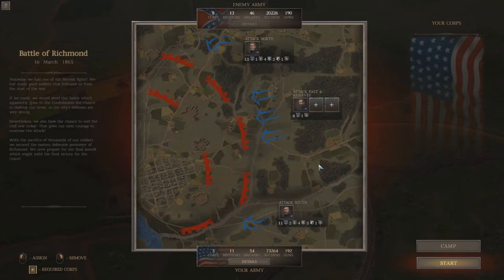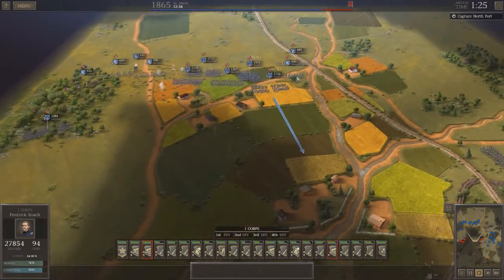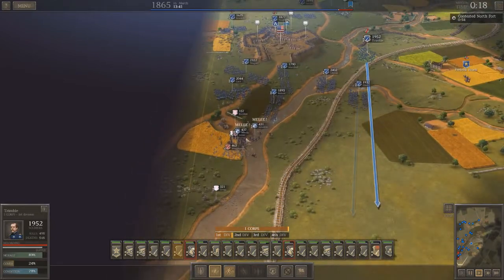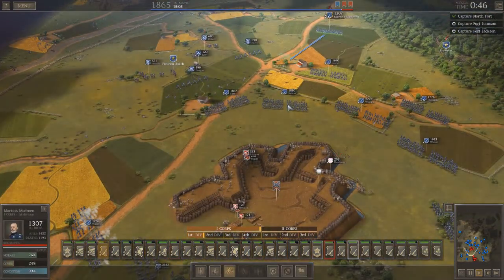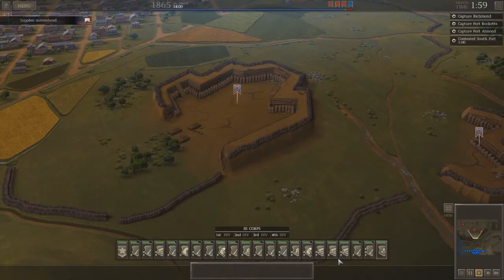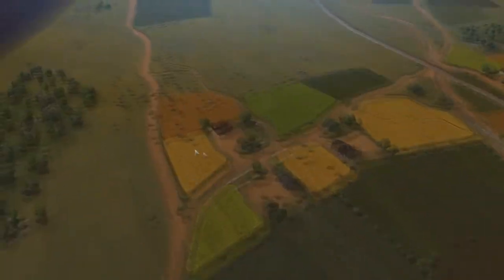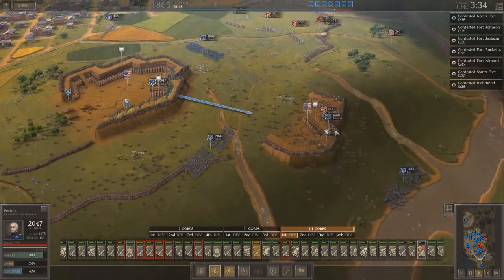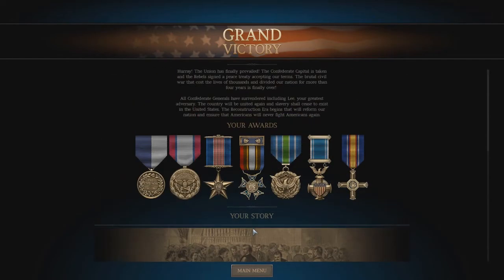Ultimate General: Civil War | Part 50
In this series we will be taking command of an army during the American civil war, we will be in charge of logistics and recruitment during this war of brother vs. brother.